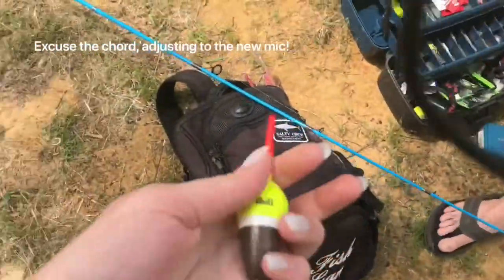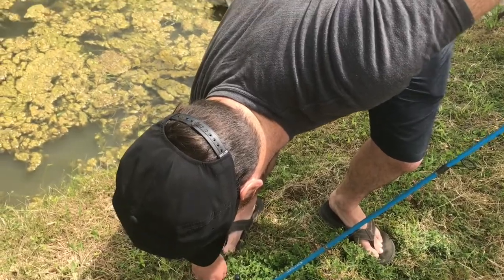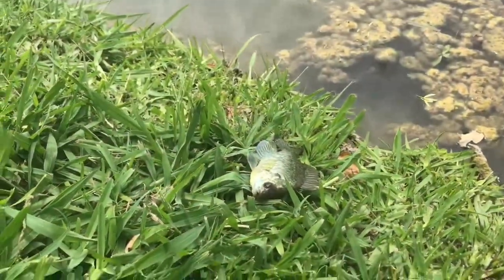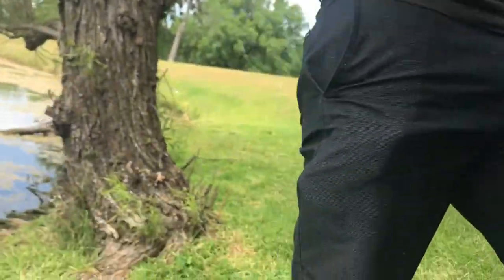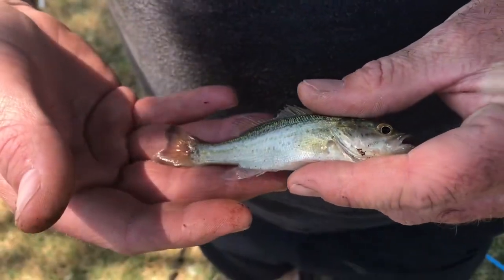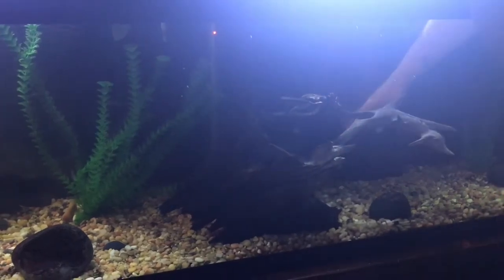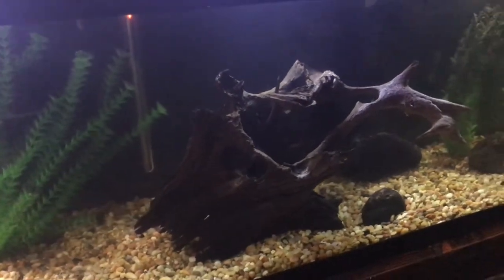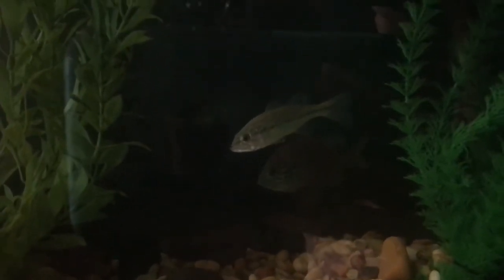Fishing for our BABY PET Largemouth Bass!!!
Fishing for our baby pet Largemouth Bass!!  We just got our 125 gallon aquarium aquarium set up for our pet catfish and perch - now it's time to find our new little Largemouth!!  It took about 5 hours and SO MANY perch catches but we finally got him!  Watch our fishing adventure as we catch our new pet Frankie!

We filmed extra content that happened while we were out doing this fishing trip, that video is called "We saved a turtle from getting hit by a car".  It also has us feeding ducks, finding baby turtles and crawfish!